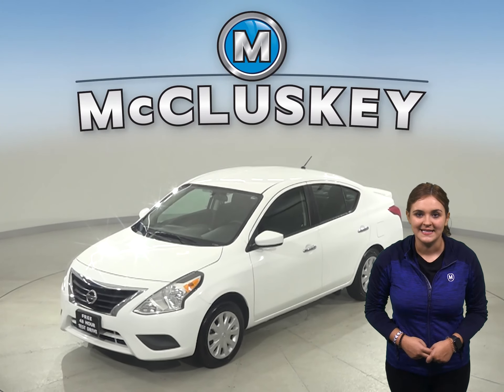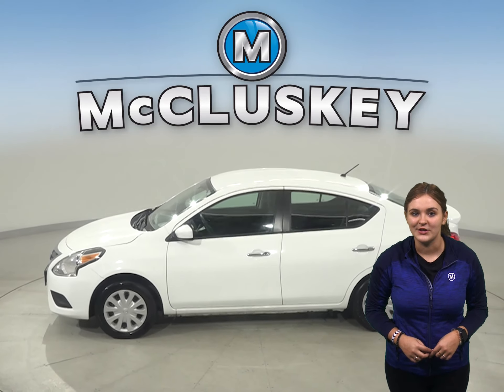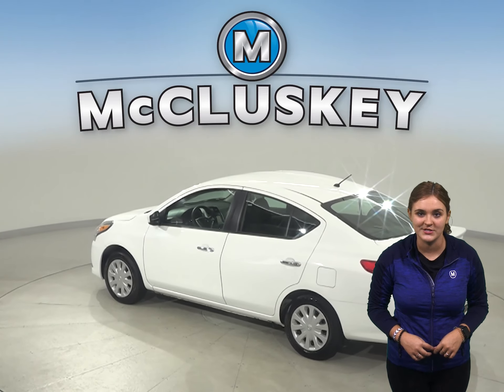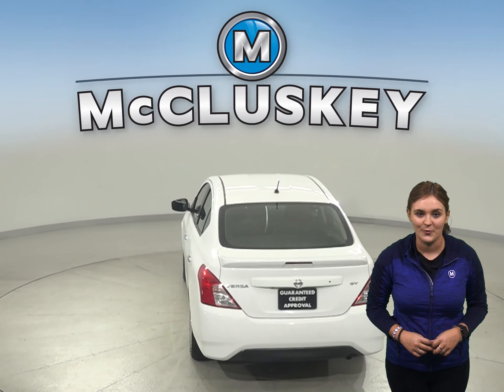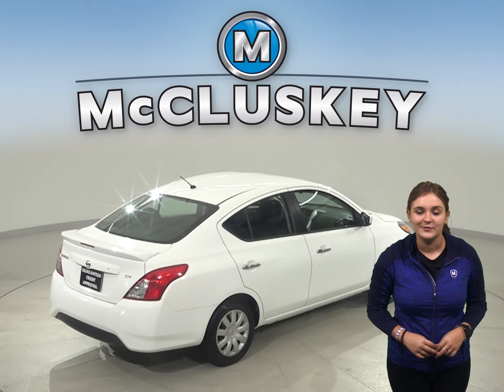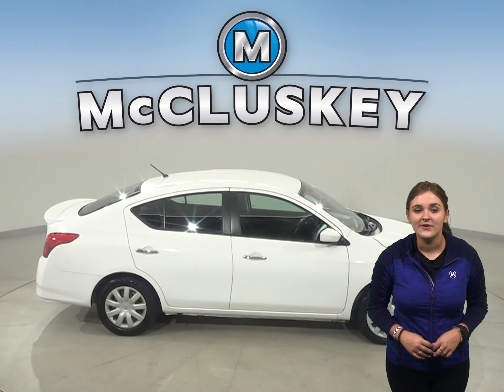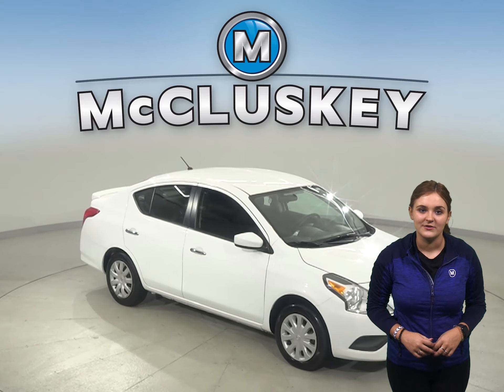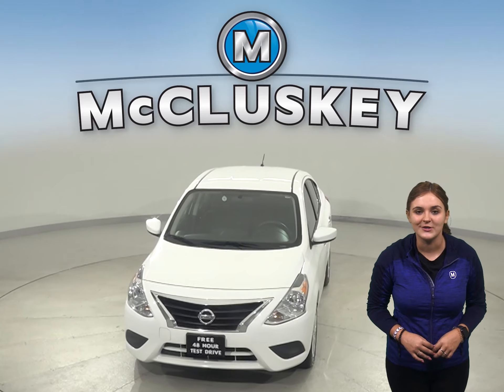G21815TR Used 2019 Nissan Versa White Test Drive, Review, For Sale -